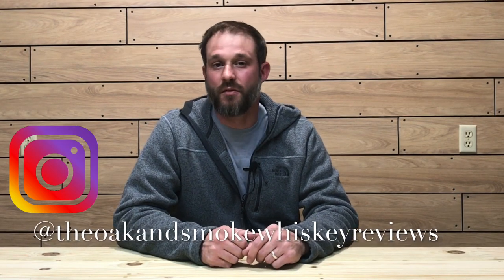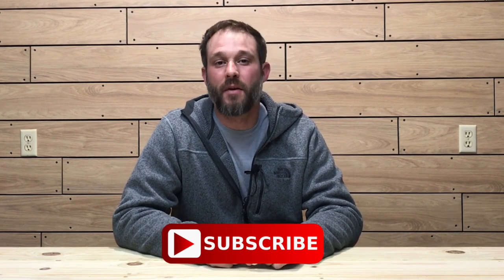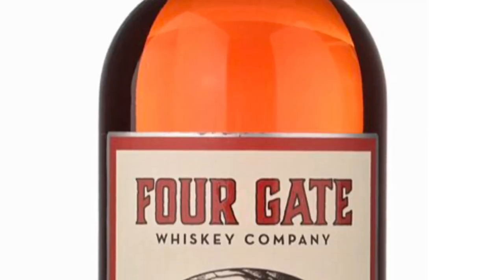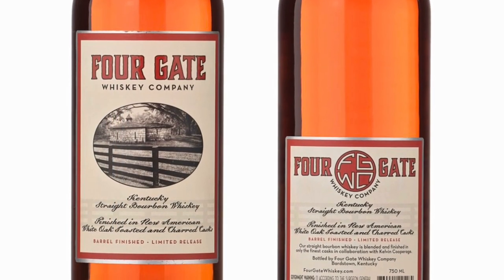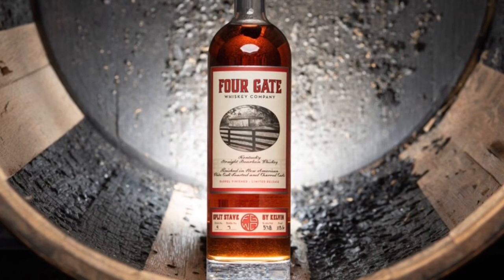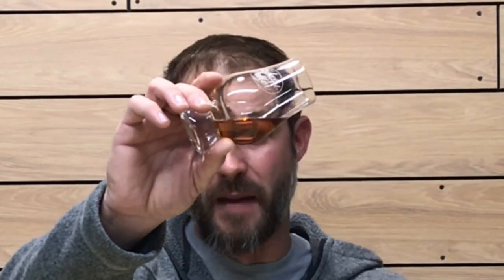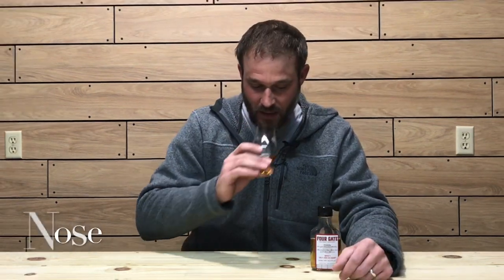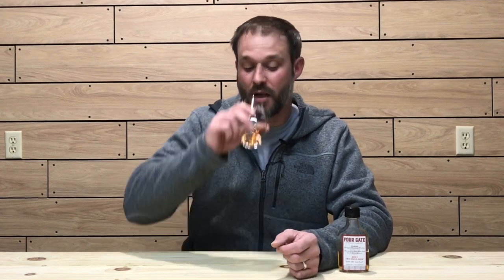Four Gate Batch #4 Split Stave By Kelvin Bourbon Review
In this episode of The Oak and Smoke Whiskey Reviews I will be reviewing the newly released Four Gate Batch #4 Split Stave By Kelvin.  This new Four gate release is using the first ever split stave barrels to finish their whiskey. In my review of the Four Gate Split Stave By Kelvin I will give a brief description of this bourbon, discuss the color, nose, taste, and price point of this limited release bourbon whiskey.  Cheers!!

Thanks again for watching!!!  Cheers!!